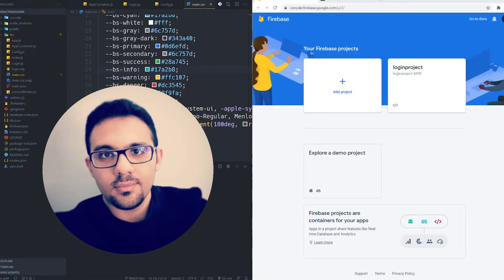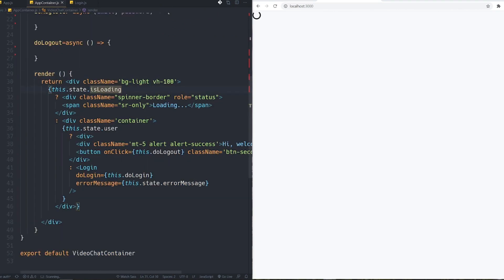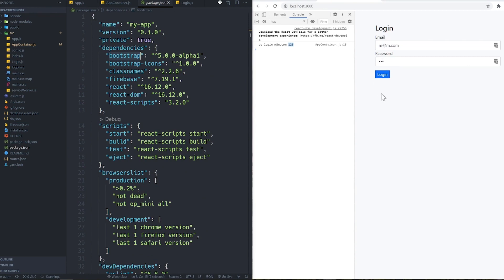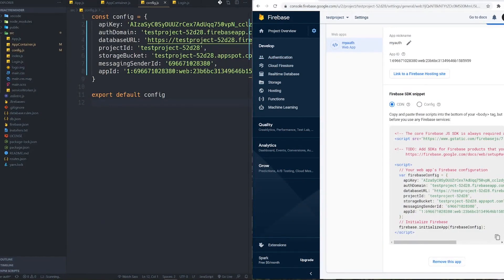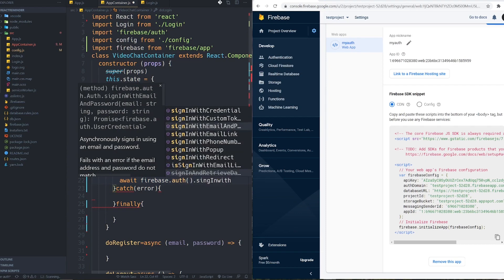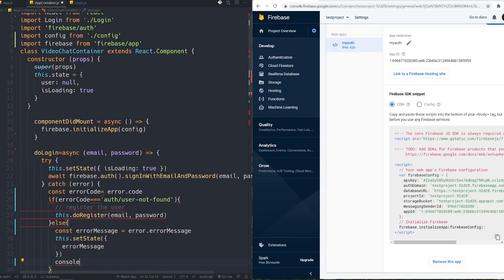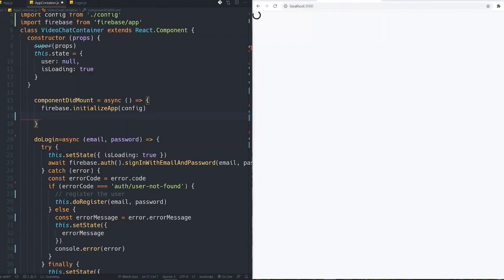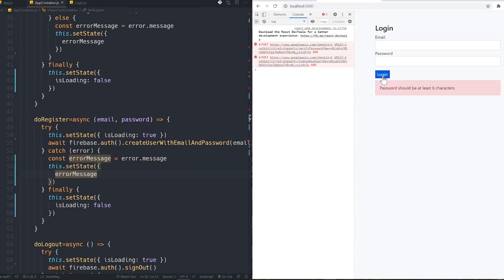Serverless ReactJS Firebase Authentication Tutorial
In this video, I am using Firebase and Reactjs libs + Bootstrap 5 to add a serverless authentication feature to my app. Firebase is one of the best services that provide you features like authentication, realtime database and cloud functions, etc. I think the easiest way to build a serverless authentication feature in 2020, can be acheived using firebase, what do you think?

By watching this video, you'll completely learn how to create a new firebase app in the google console and integrate it with your reactjs app.